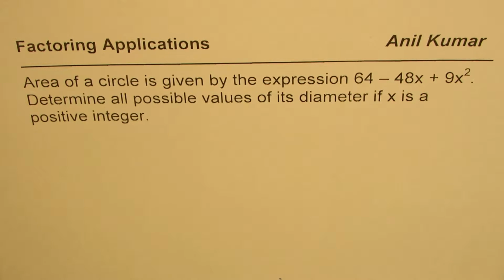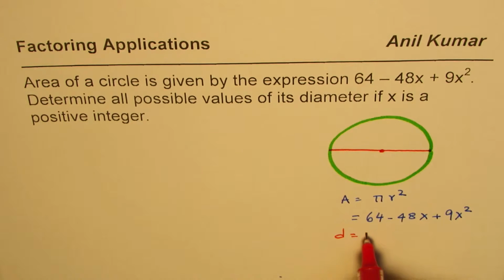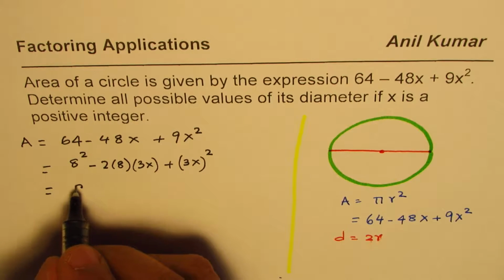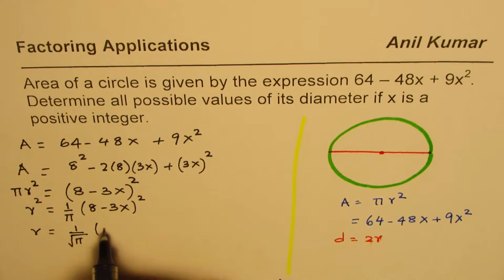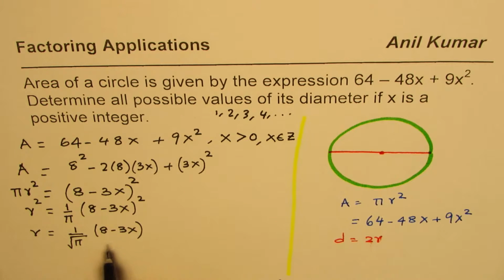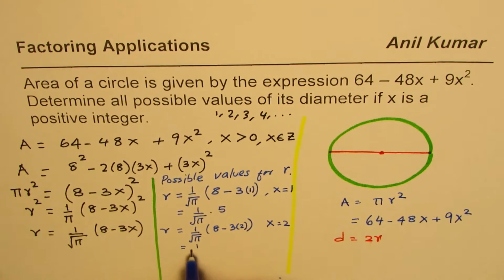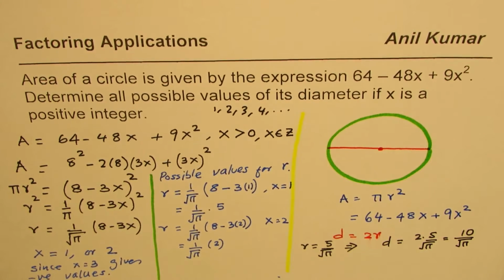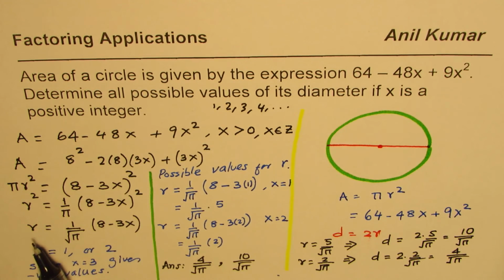Find Possible Diameter of a Circle and Application of Factoring -GCSE-EDEXCEL-SAT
product of sum and difference is difference of squares. Perfect square of a binomial is a trinomial. Many questions involve finding the value of unknown in the trinomial to make it a perfect square.